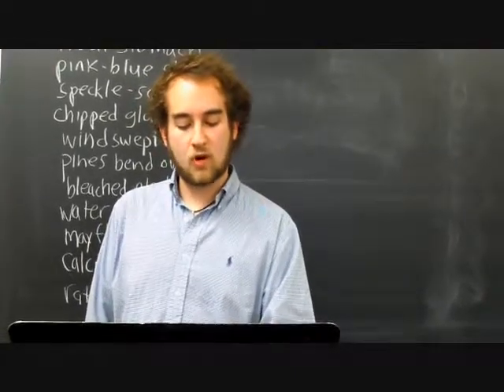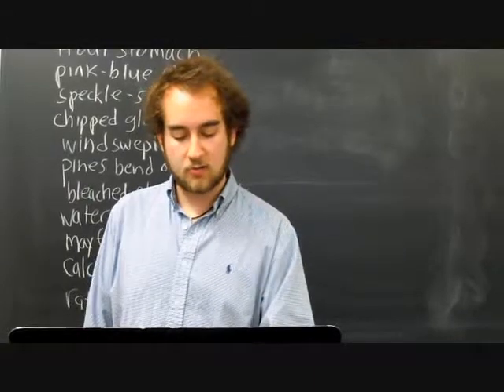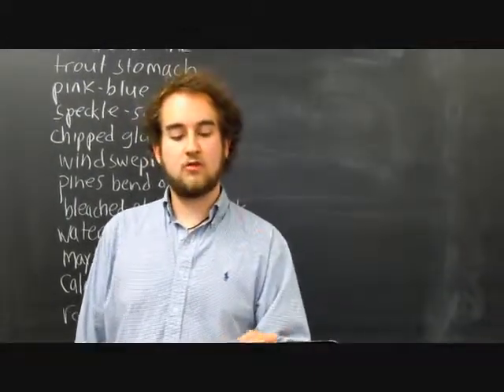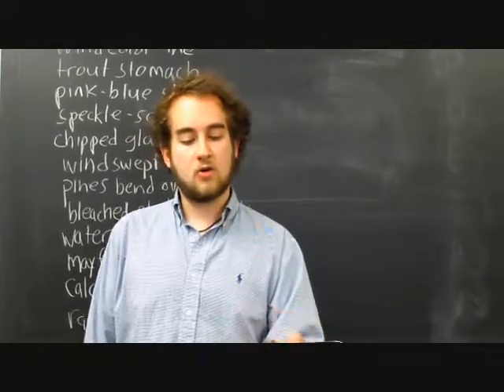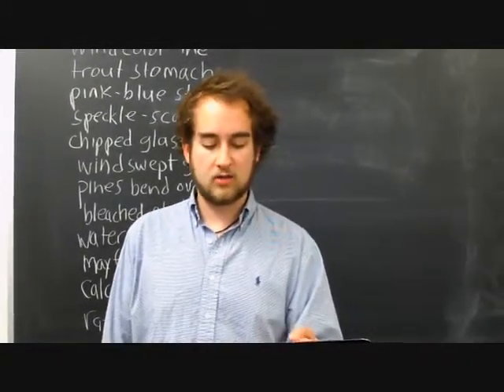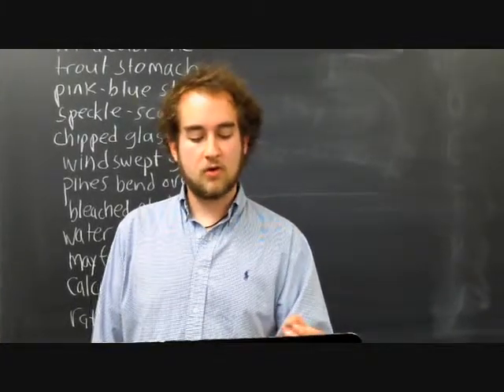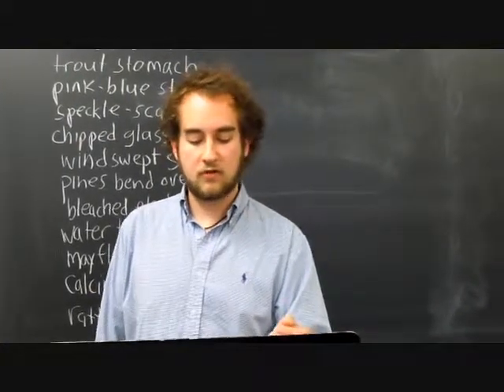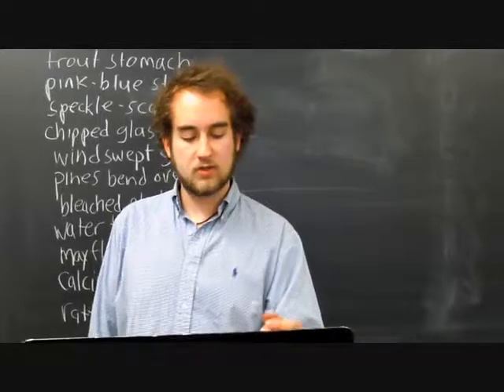Live! From the Barker Room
Poem recited by Ryan Skrabalak